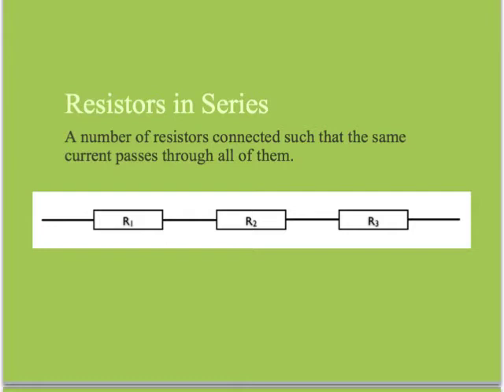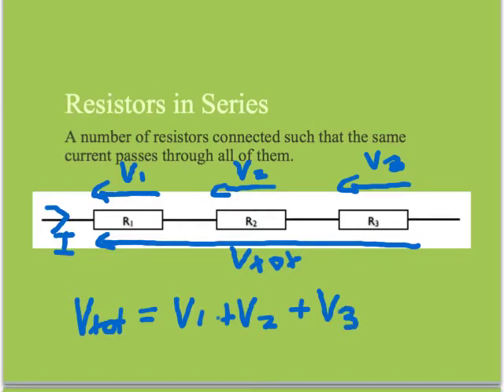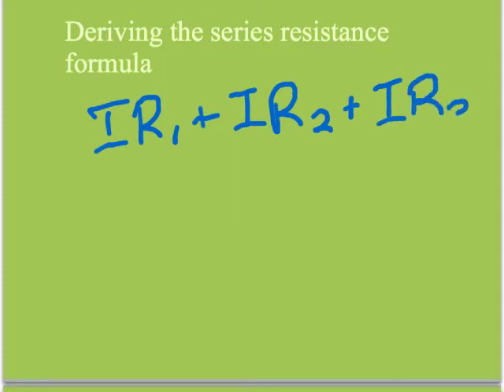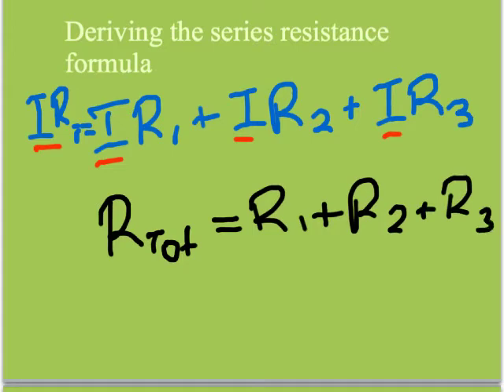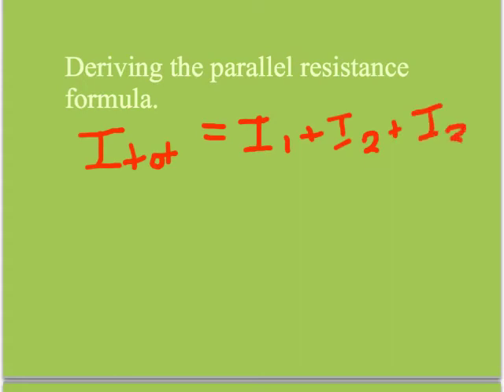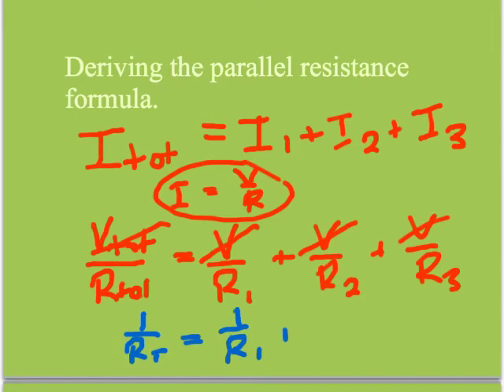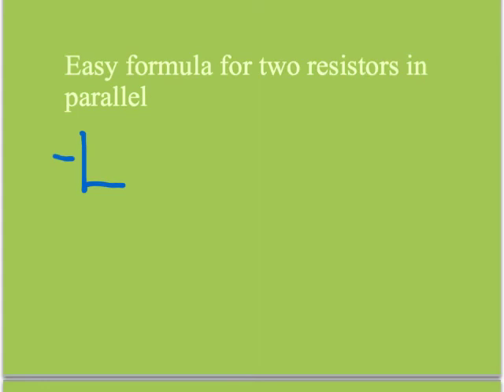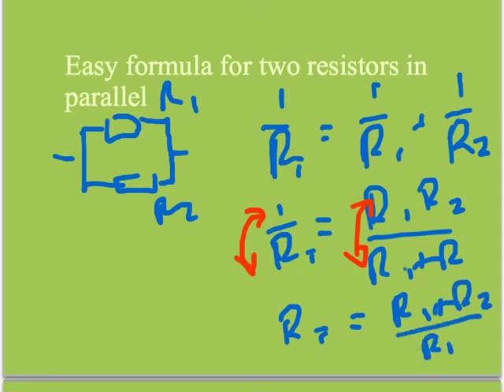DC Circuits 2